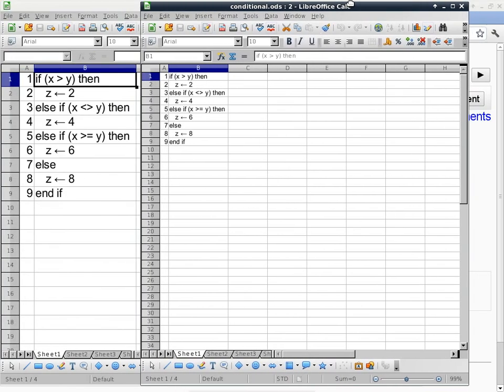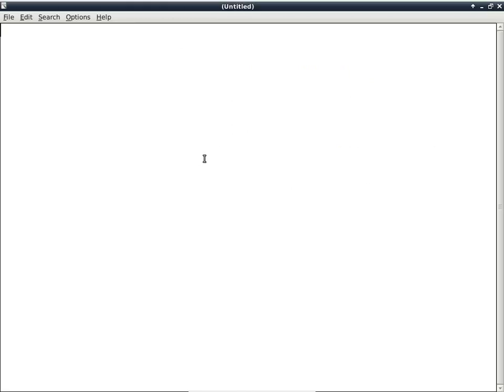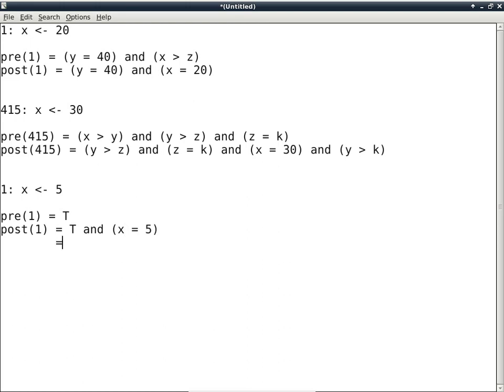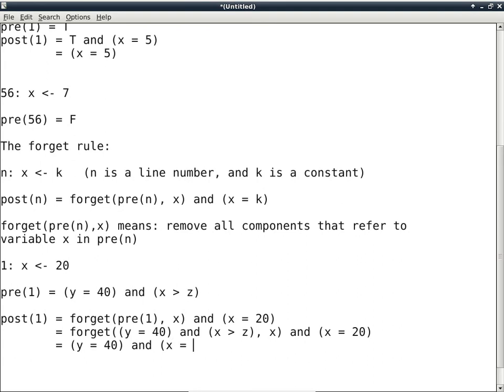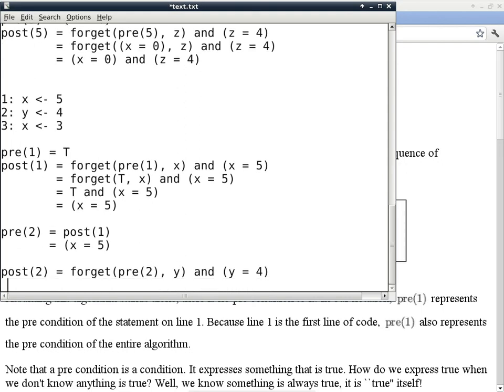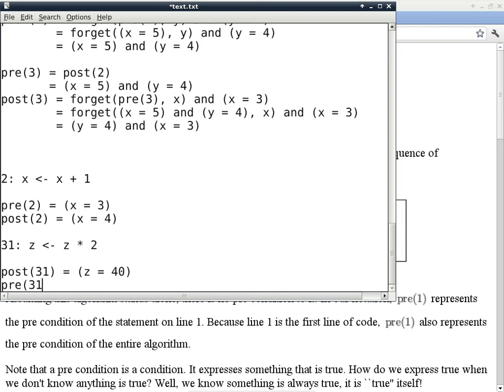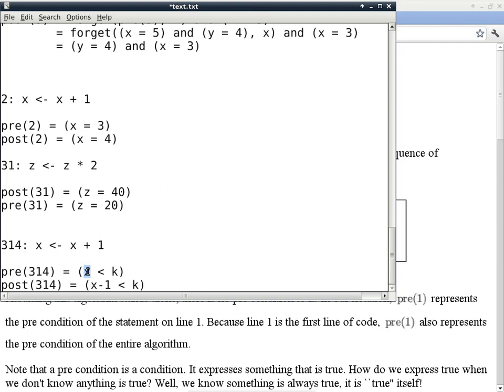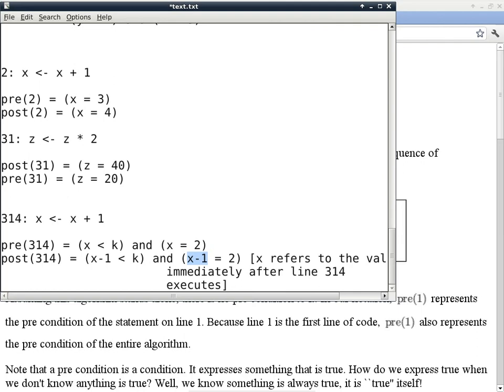20120207 ARC cisp300